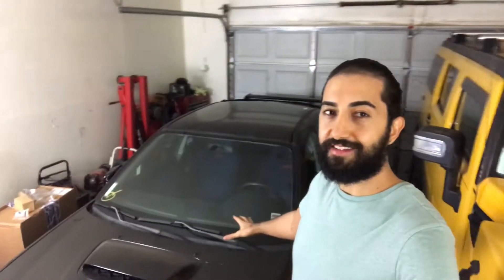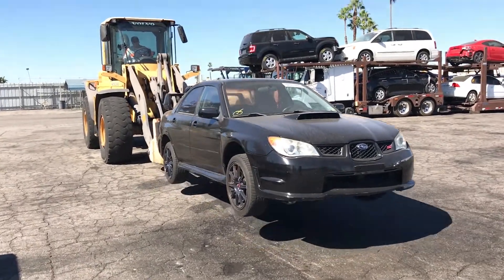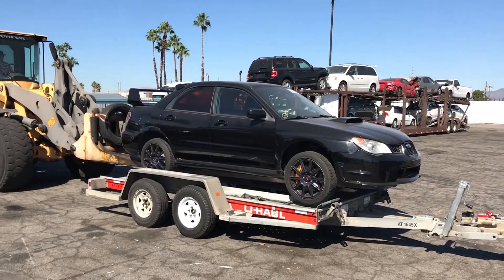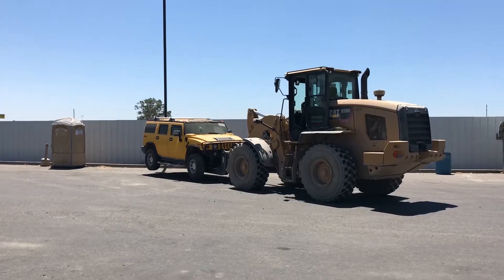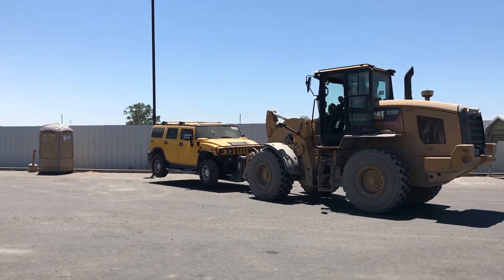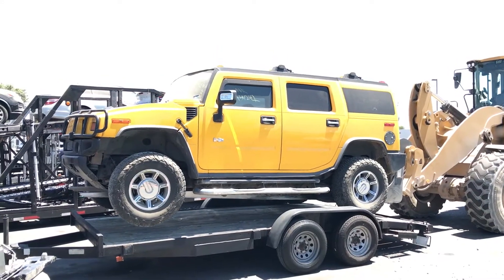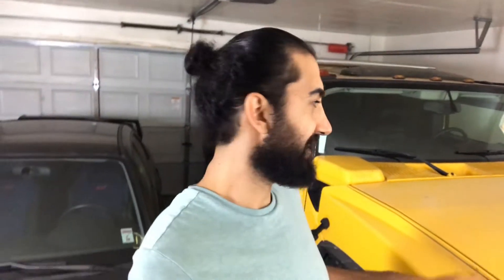Garage Update (NEW PROJECT CAR)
NEW PROJECT CAR FOR THE CHANNEL! A brief update of the current garage. Thank you for your support and I look forward to what 2020 has in store! Have a blessed New Year.

►ROBINHOOD free stock when you sign up with my referral
►Get 2 Free Stocks on WEBULL (Valued up to $1400 when you deposit $100)